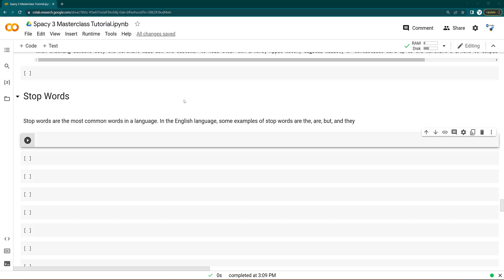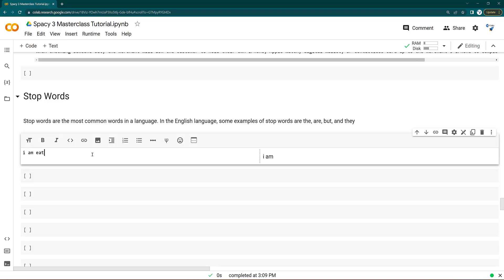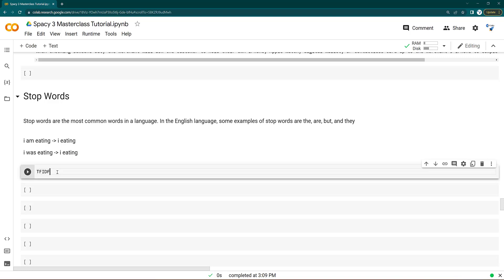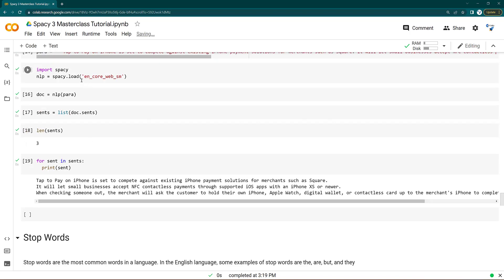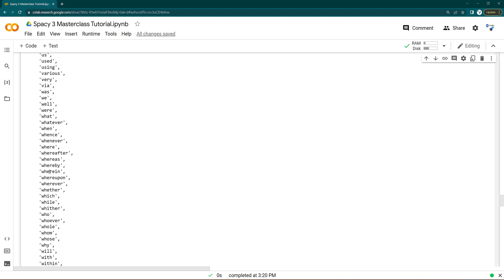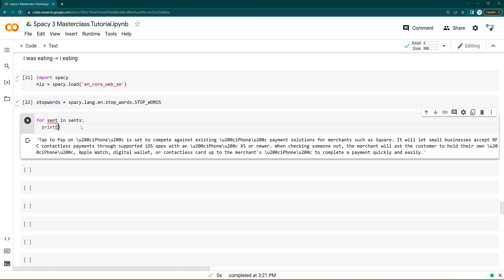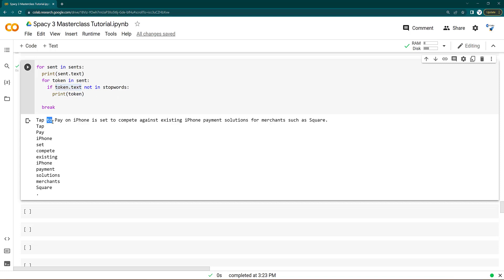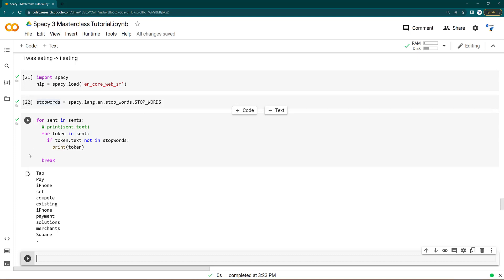6 Stop Words in NLP - Spacy 3 Masterclass Tutorial for NLP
Hi Everyone,
I'm excited to announce my brand-new *Udemy* course available at ONLY 399INR/$9.99USD:

You will learn about stop words in English language model. Spacy helps you to quickly identify stop words for text data preprocessing for nlp models.